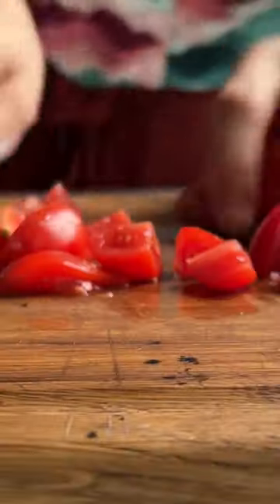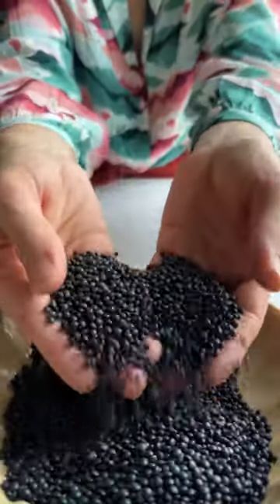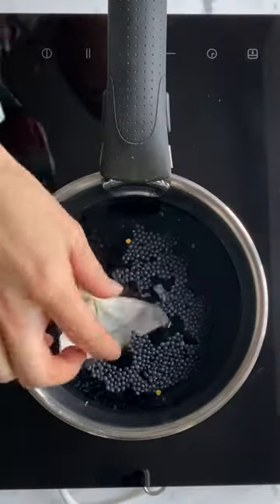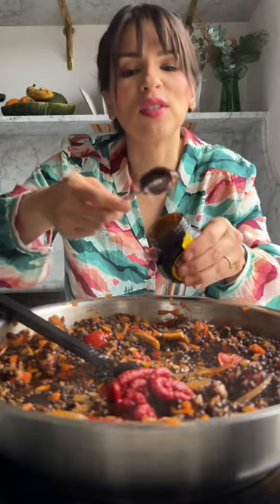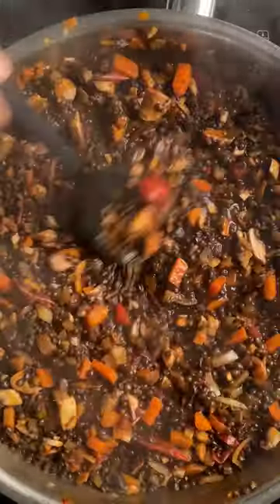Shepherdless Pie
Here's a vegan take on one of my favourite British classics - and trust me that it’s just as delicious.